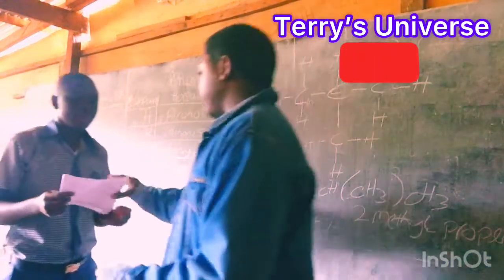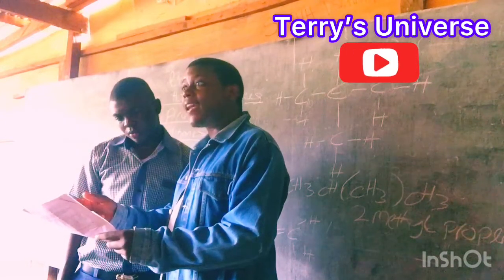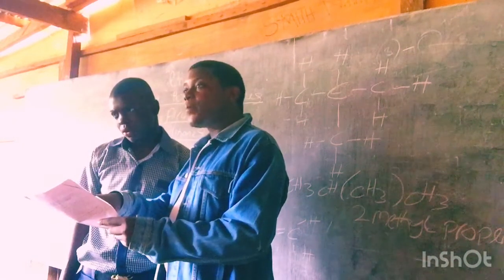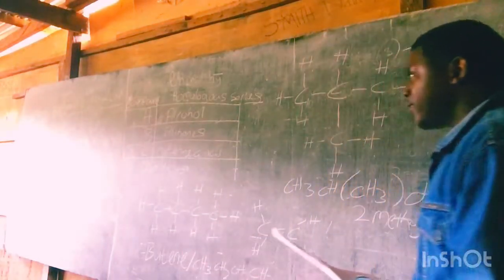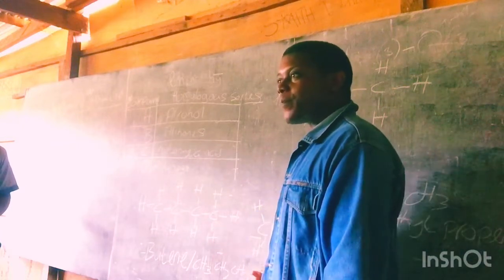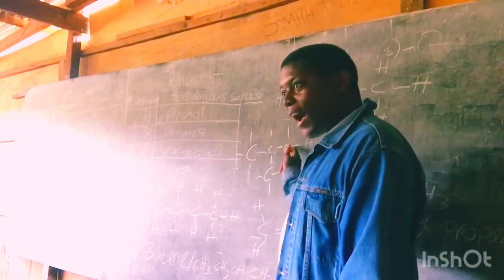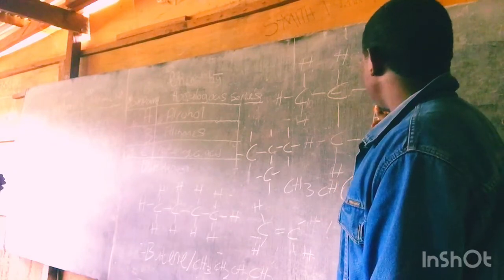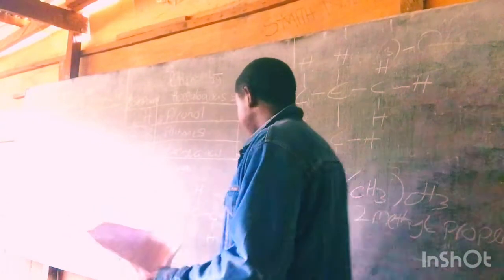CHEMISTRY LECTURES FORM FIVE PART 4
WITH LECTURES LIKE THIS IT MAKES LIFE EASY AND SIMPLE FOR EXAMINATION CANDIDATES